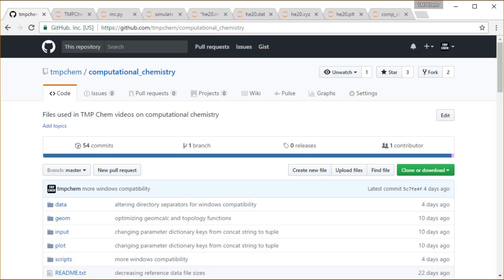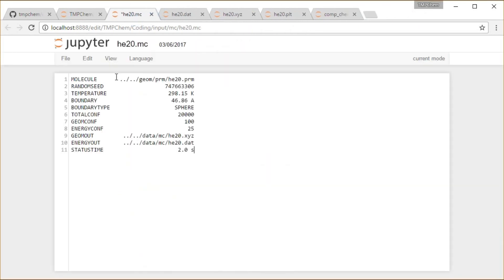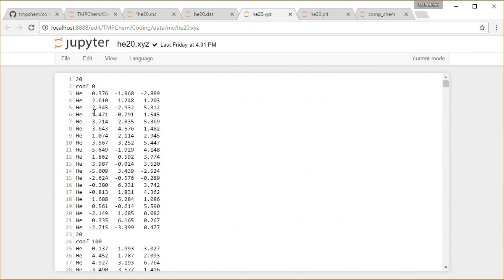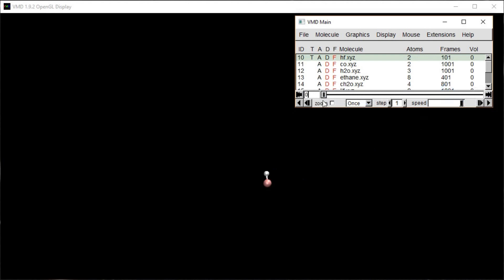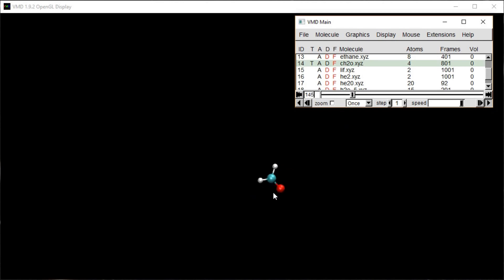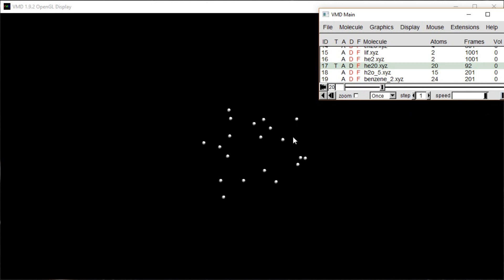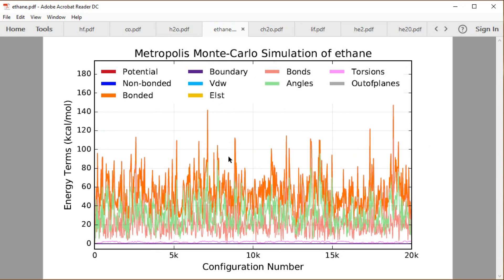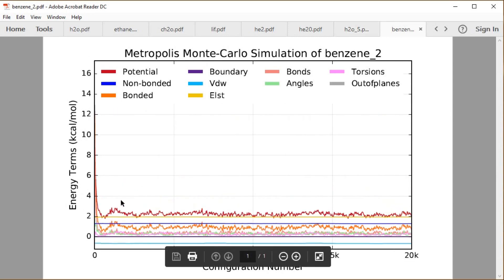Computational Chemistry 3.12 - MC Program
Short lecture demonstrating a toy Metropolis Monte Carlo program for molecular properties.

Python is a high-level programming language used frequently in scientific computing for quickly generating a working prototype of a model. Here we examine a toy Python program for Metropolis Monte Carlo simulations of molecular systems with specified input parameters.

--- Video Links ---

--- Social Links ---

--- Equipment ---

Drawing Tablet: Wacom Intuos Pen and Touch Small

Drawing Program: Autodesk Sketchbook Express